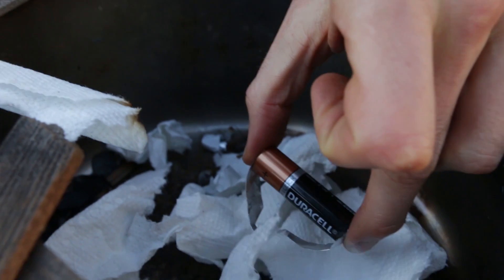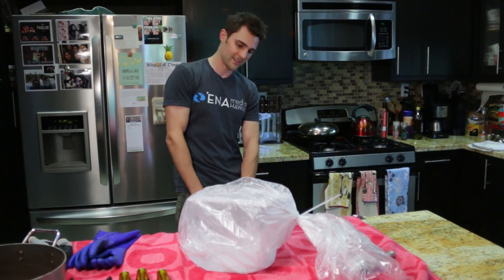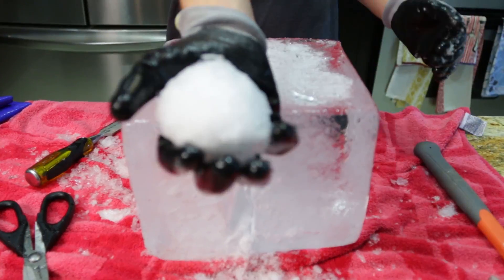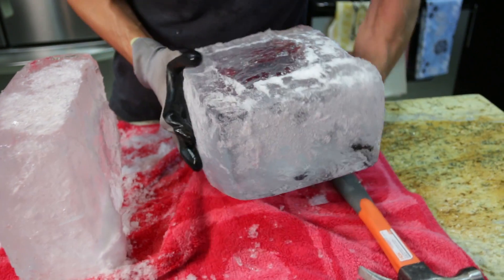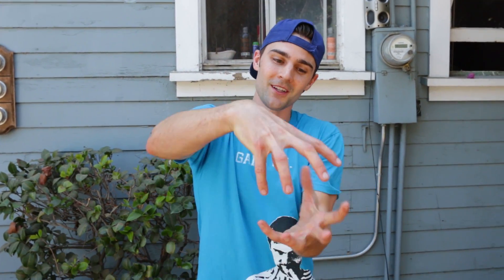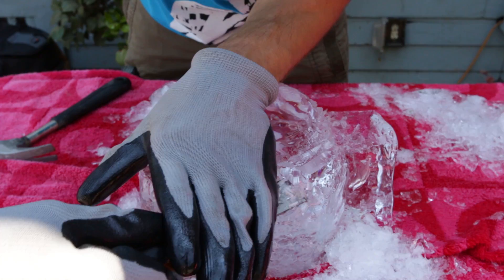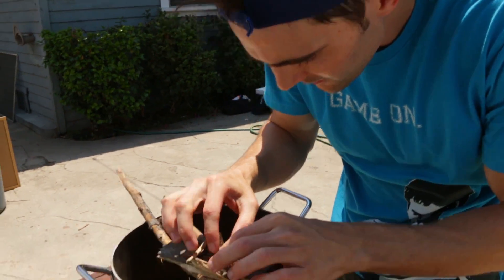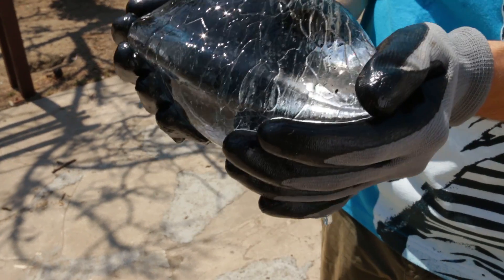Getting Fire From Ice: We Got Smoke!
We’ve tired some pretty strange methods to make fire on this channel. This one is up there with the best of them!

We wanted to make a GIANT ICE LENS to see if we could get fire from ICE.

So far we’ve gotten VERRRRYYYYY close and have even made the starting material char and smoke. We’ve learned a lot about starting a fire from ice so far.

Production Team:
Writer/Producer: Nick Uhas
Editor: Griffin Lewis
DP: Sam Mosco